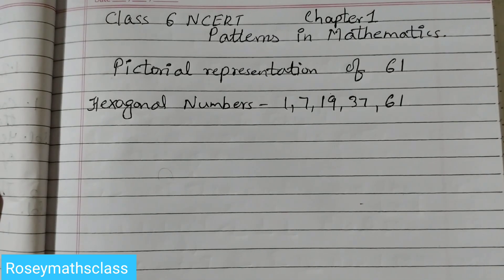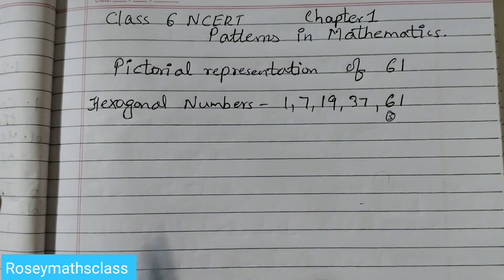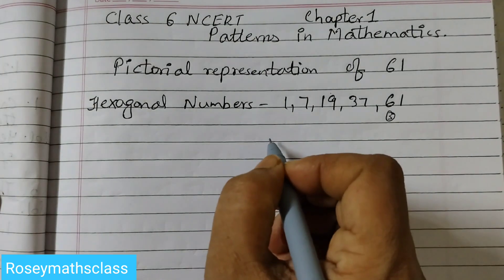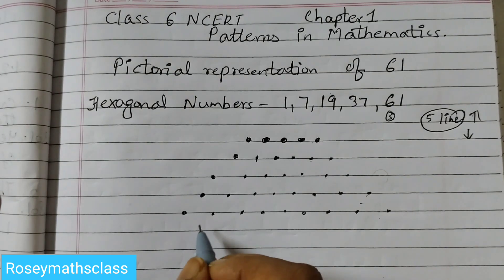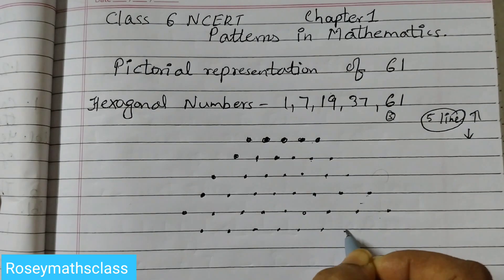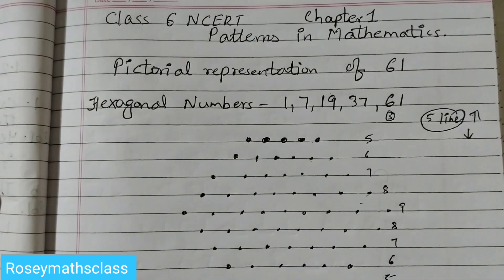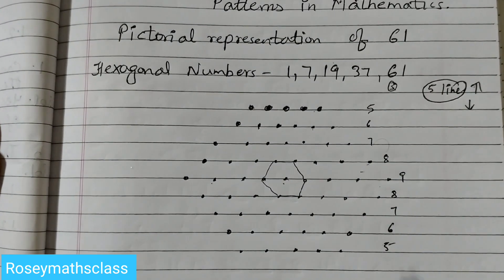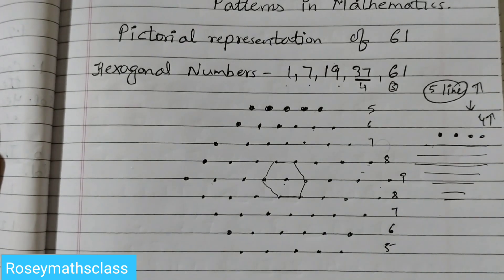1.3 Q4 Class 6 Patterns in Mathematics/Figure it out /61 dot picture#maths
Class 6 Maths NCERT Ganita Prakash
Chapter 1
Patterns in Mathematics
1.3 Visualising number sequences

math patterns
1.3 Visualising number sequences
ganita prakash
1.3 figure it out
1.3 class 6 maths new textbook
61 picture

What would you call the following sequence of numbers?
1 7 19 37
What is the next number in the sequence?